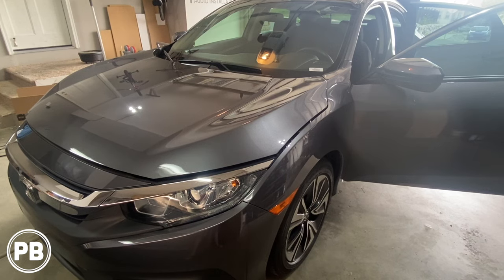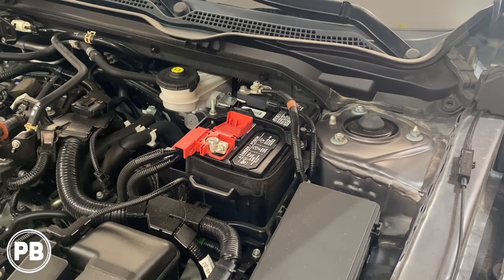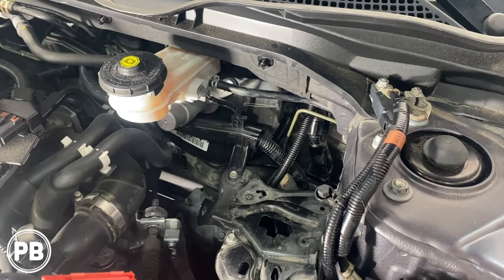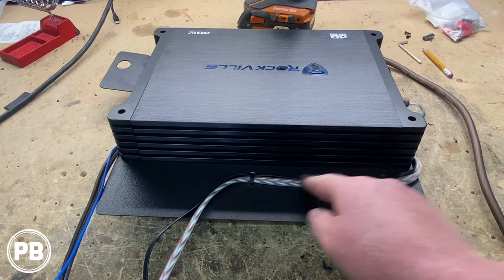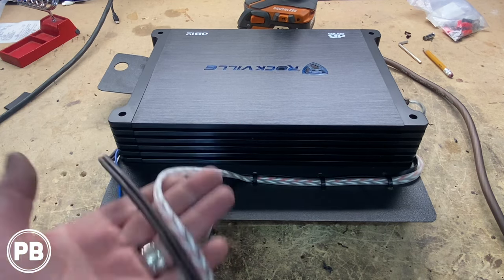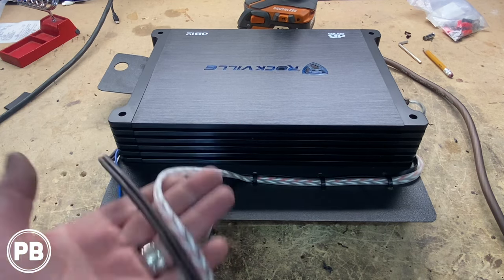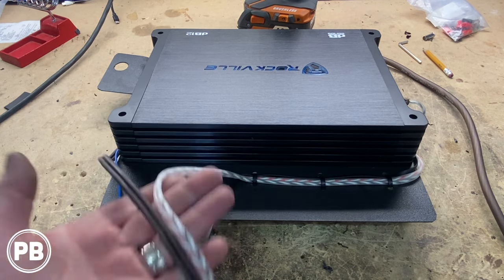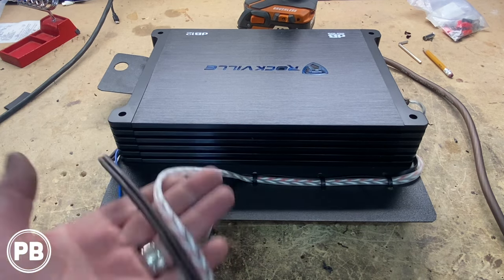2015 - 2020 Honda Civic Amp and Sub Install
Parts used linked in the description below!

Watch a full tutorial as a 2018 Honda Civic will have an amplifier and subwoofers installed to the factory radio.  Note this Civic was equipped with the factory amplifier, however, it wasn't equipped with a factory sub.

This video applies to Honda Civic models for years 2015, 2016, 2017, 2018, 2019, and 2020. This video also includes amplifier wiring, amp installation and testing.

*Rockville DB12 Amplifier
*Boss Audio 12" DVC 4 Ohm Sub P126DVC
*QBomb 12" Ported Subwoofer Box
*4 Gauge Amplifier Wiring Kit
*Pac LP7-2 Line Out Converter
*ABS Plastic 12x16" Sheet
***Recommended Bass Package